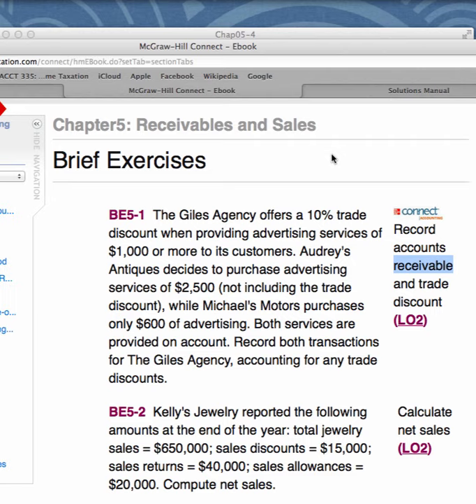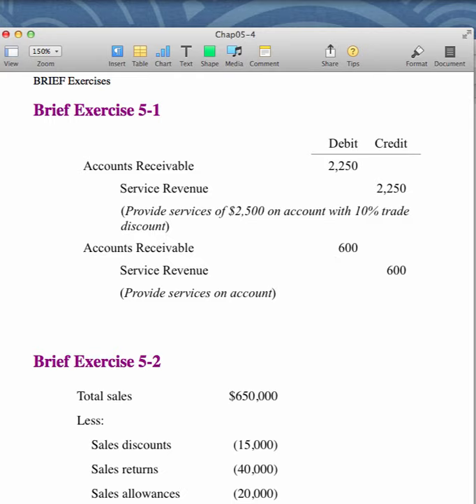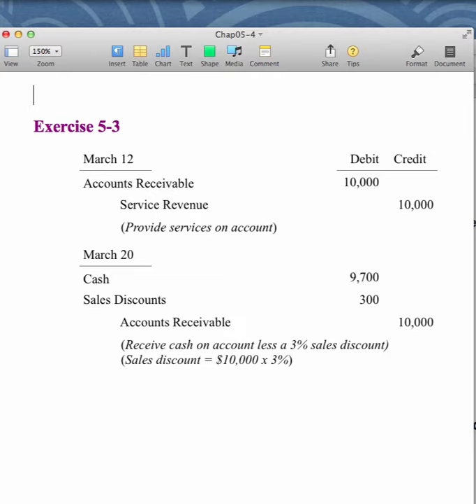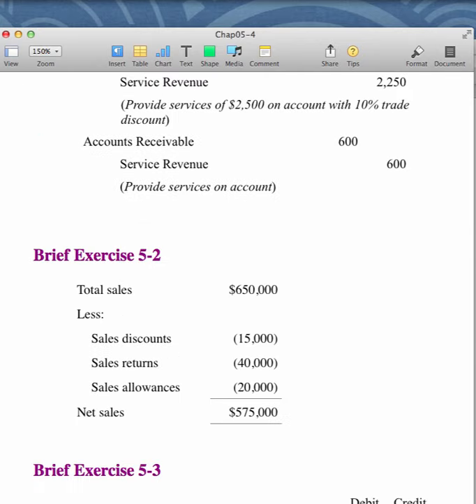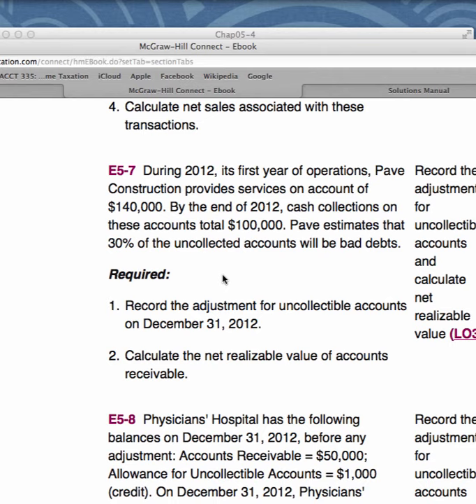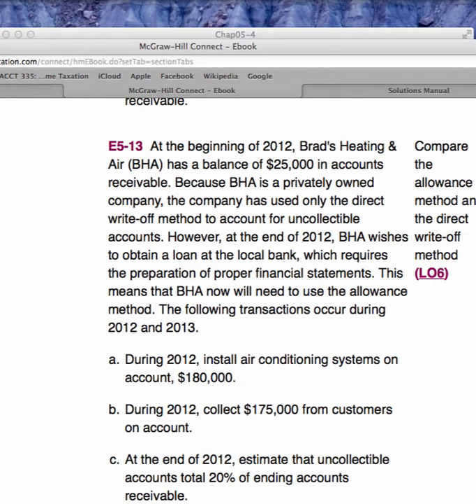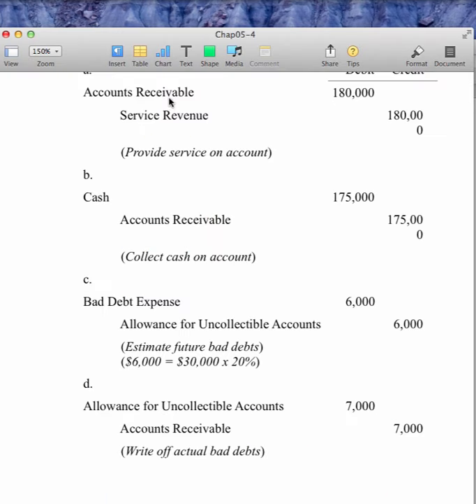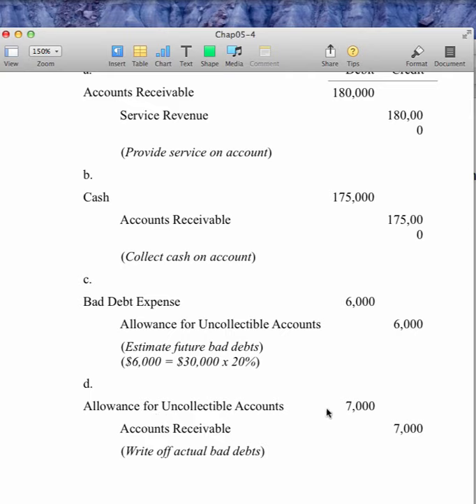ACCT101 Chapter 5 BE 5-1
Financial Accounting Chapter 5 Accounts Receivable